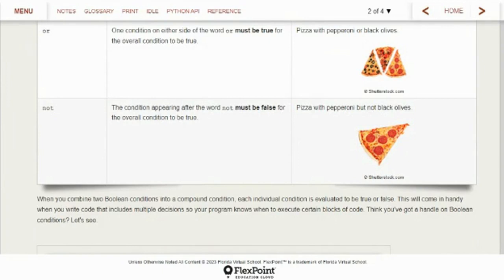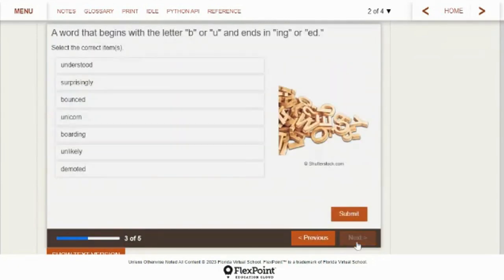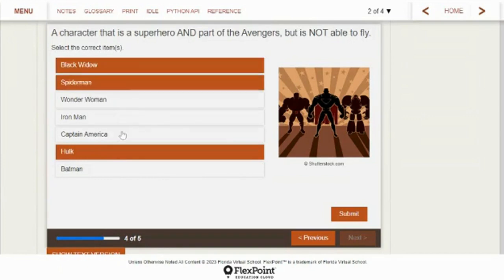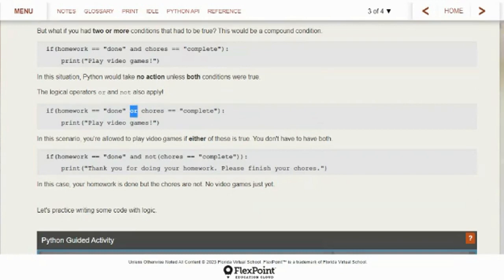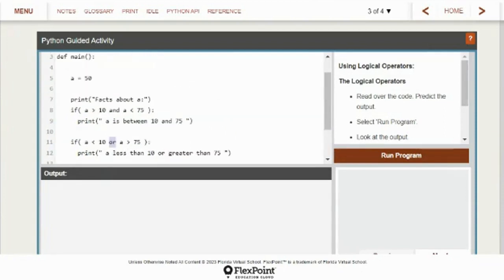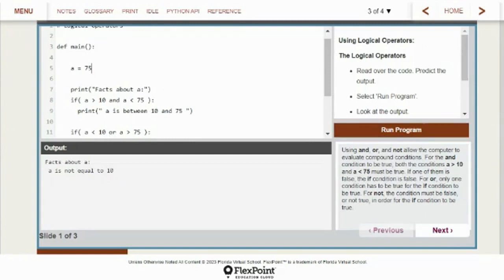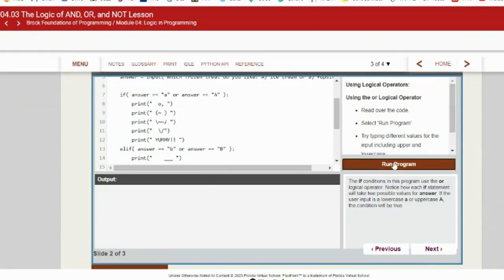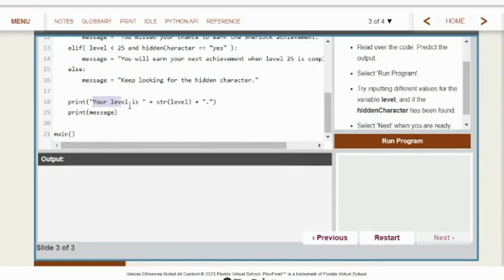Programming class video 2-1-23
AND, OR and NOT